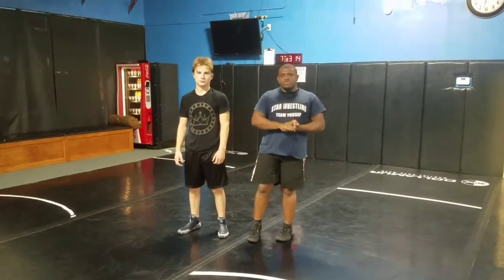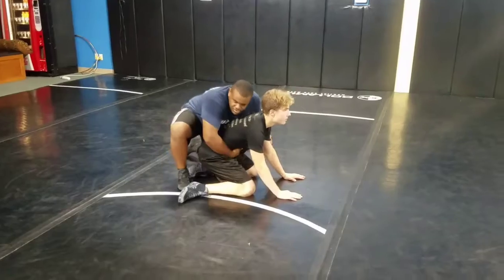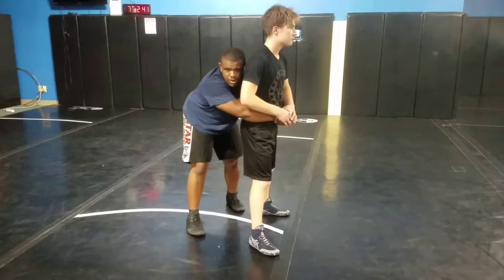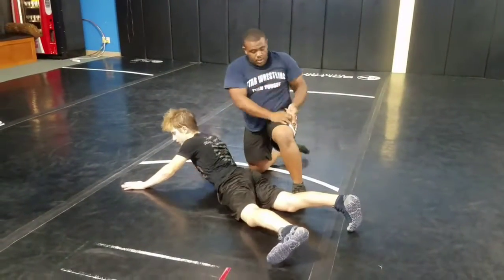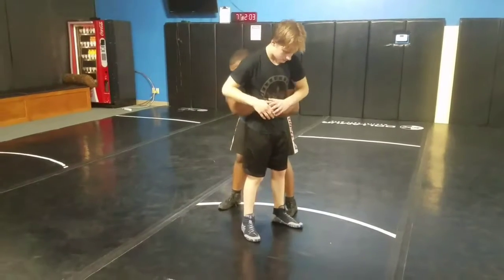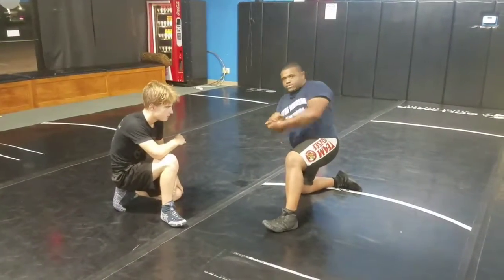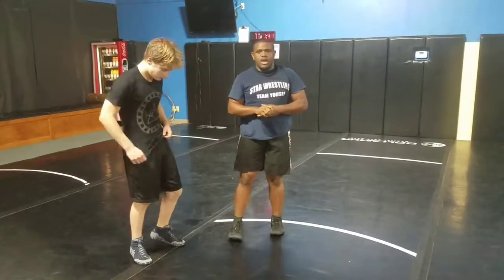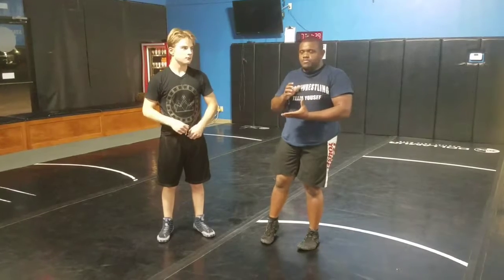Mat Return 2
Shout out to Coach Mel Lofton who i picked this move off of.